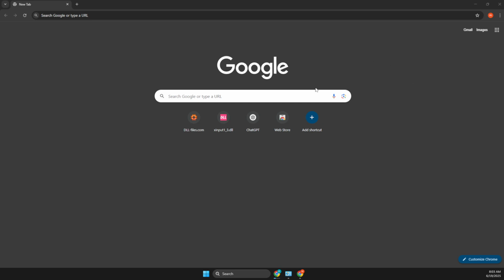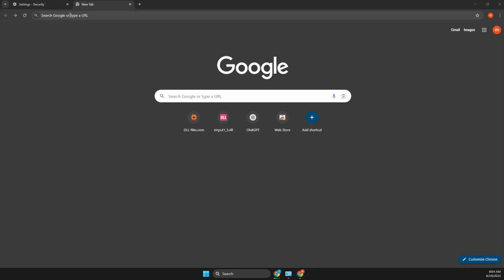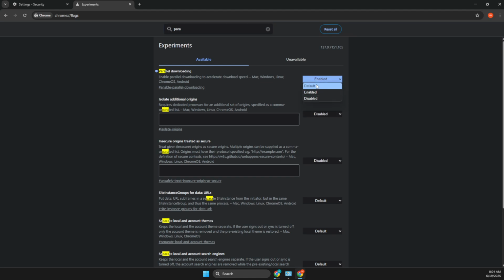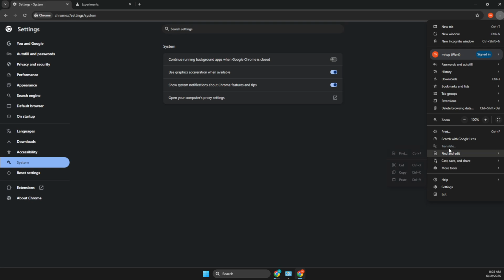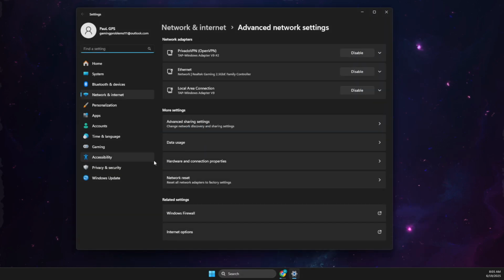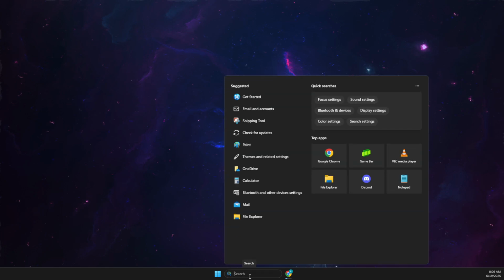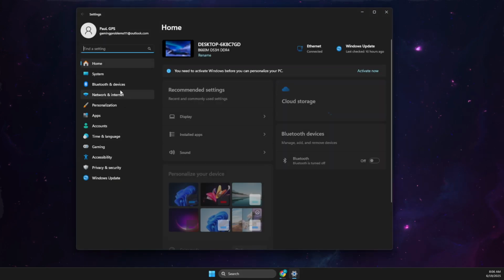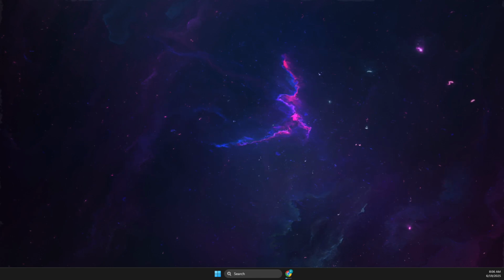Fix Google Chrome Slow Download Speed (2025 Guide)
In this video I will show you how to Fix Google Chrome Slow Download Speed. It's really easy and it will take you less than a minute to do it!